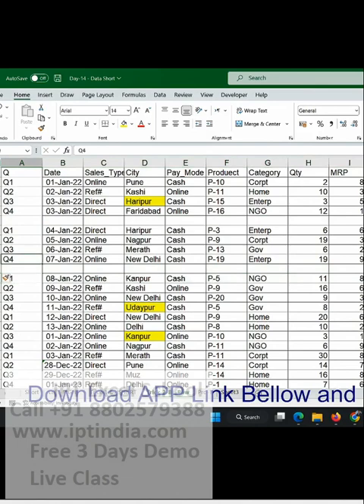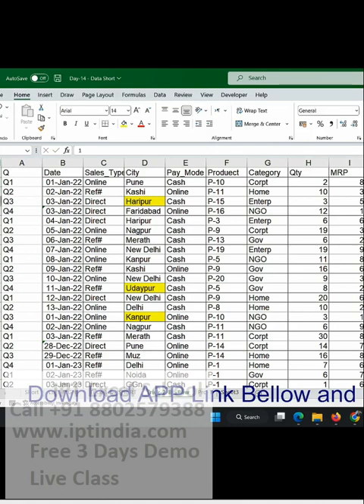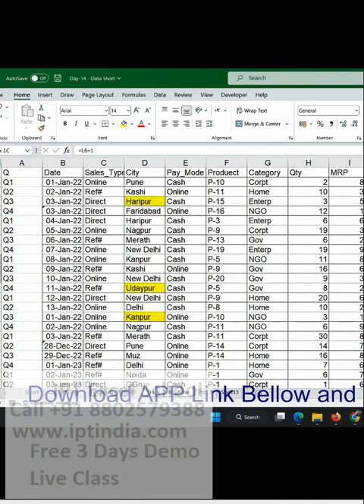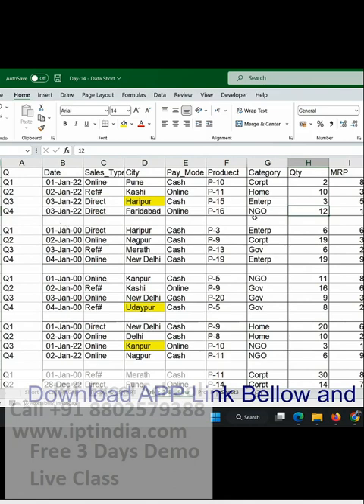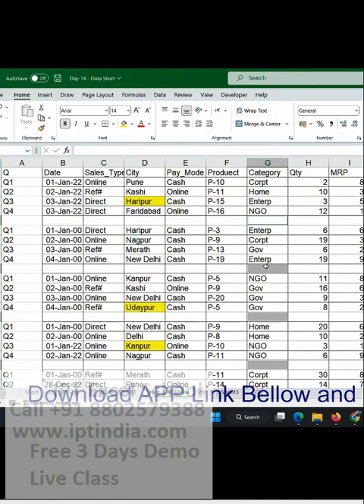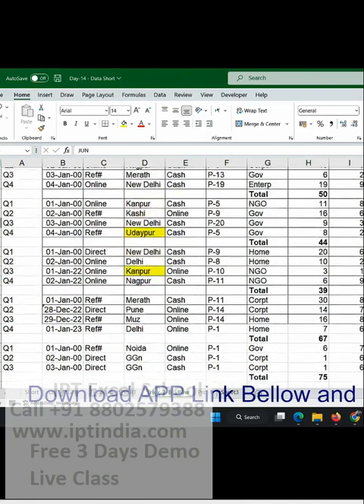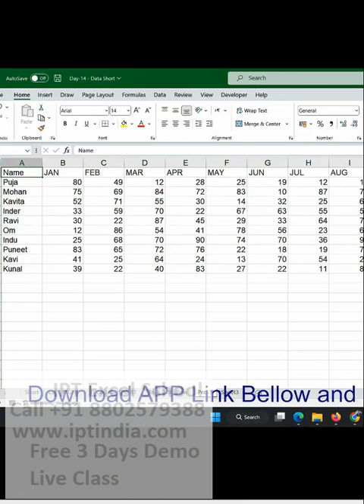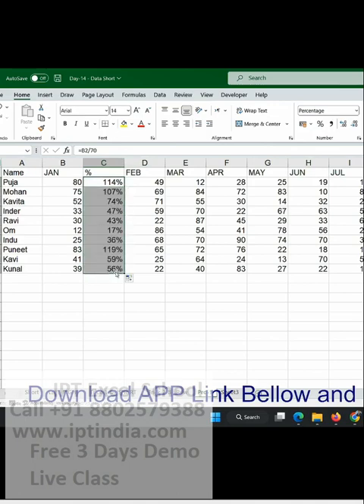online excel courses with certificate excelcourse macros vba excel mis msexcel #